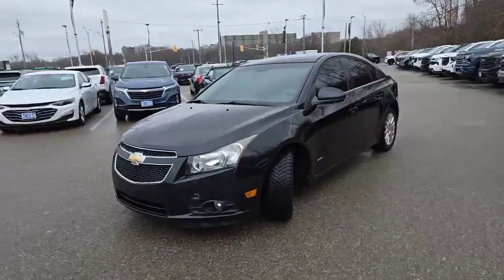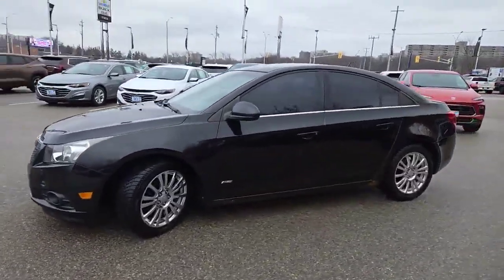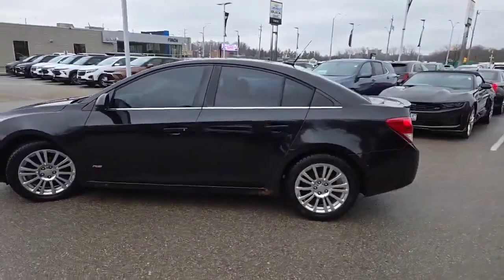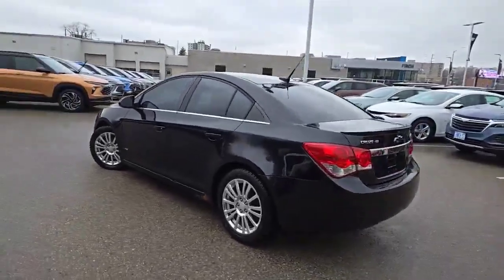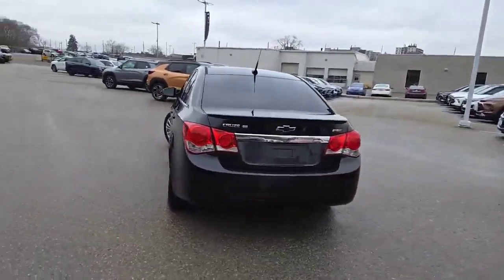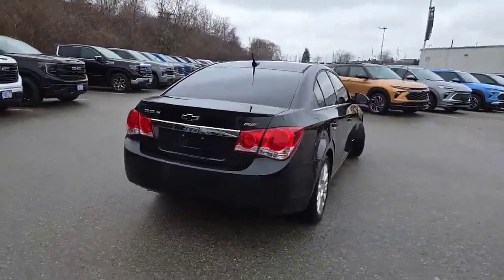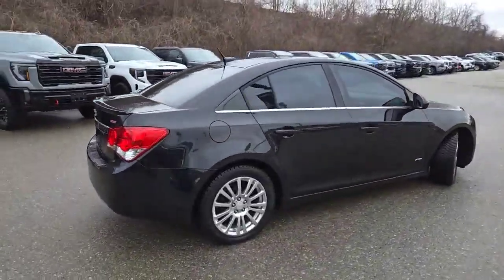2012 Chevrolet Cruze Eco Walkaround | Finch Used Cars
Stock #165146